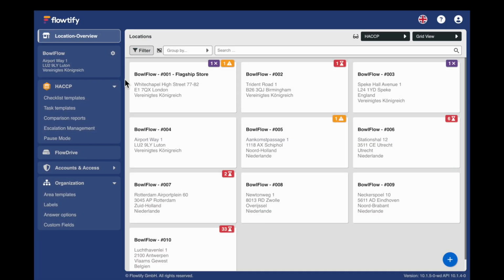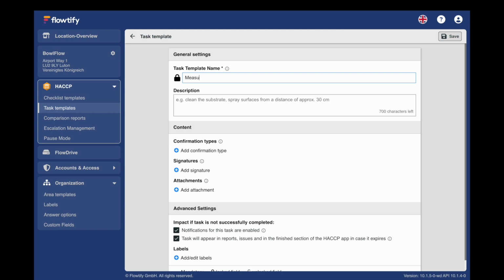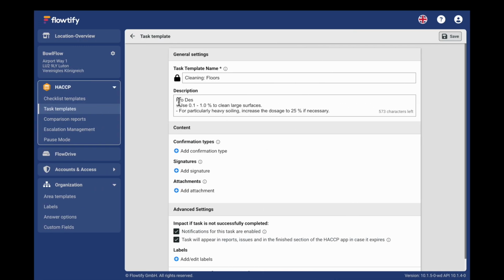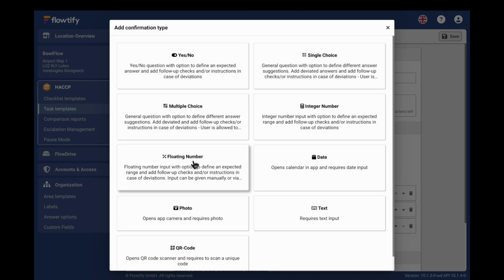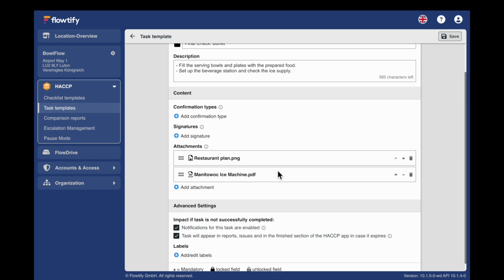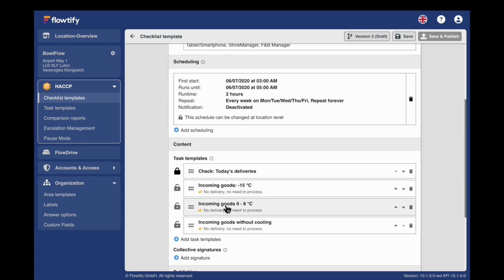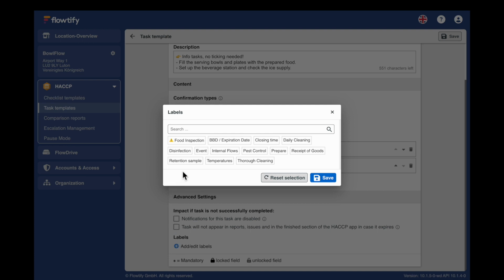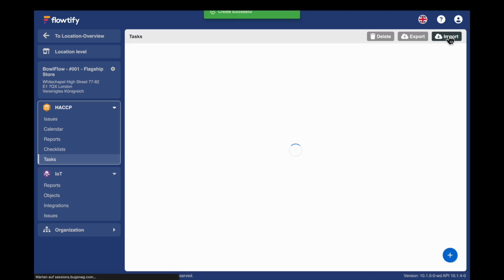HACCP: Working with Tasks, Part 1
In this tutorial, we explain how you can create tasks or task templates.  Note, that there are two tutorials regarding "Tasks"!

0:00 Opening
0:12 Task menu vs. task template menu
0:24 The simplest forms of tasks
0:32 Creating new tasks/task templates
1:00 Adding a description
1:12 File attachments
1:23 Confirmation types (see also separate tutorial)
1:42 Using signatures
1:55 Using advanced settings
2:24 Examples of how to use the "Advanced settings"
2:46 Optimizing tasks in connection with "Advanced settings"
2:58 Adding labels to tasks
3:15 Duplicating tasks